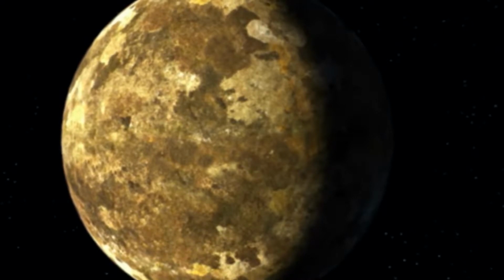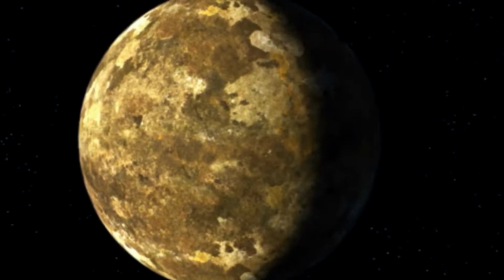NASA uses Goo gle machine learning for exoplanet detection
An eighth planet orbiting a Sun-like star over 2,500 light years away called Kepler-90 has been detected by running the data from NASA's Kepler Space Telescope through a Google neural network.

    The network was trained using 15,000 previously vetted signals from the Kepler exoplanet catalogue, NASA explained, before it moved on to learning how to detect weaker signals.

    "We got lots of false positives of planets, but also potentially more real planets," said NASA Sagan postdoctoral fellow Andrew Vanderburg. "It's like sifting through rocks to find jewels. If you have a finer sieve, then you will catch more rocks but you might catch more jewels, as well."

    In addition to the new planet around Kepler-90, the network found a new Earth-sized planet orbiting Kepler-80.